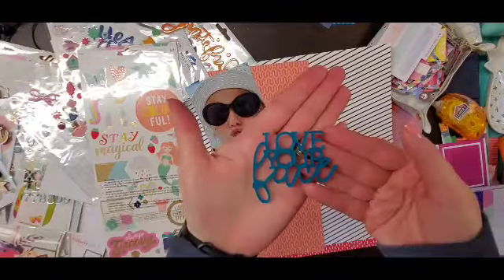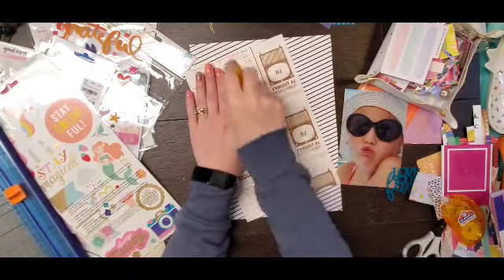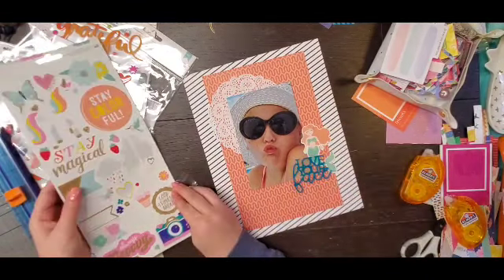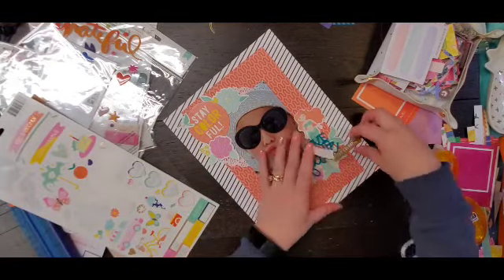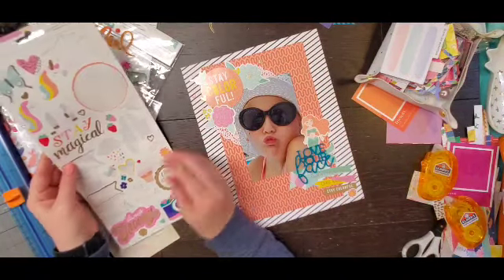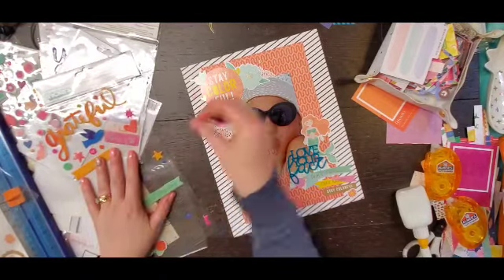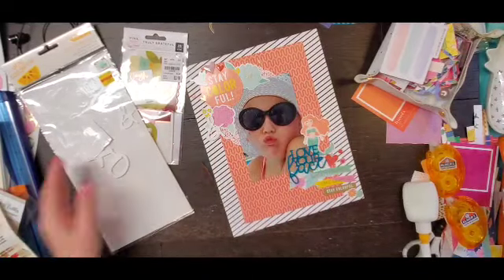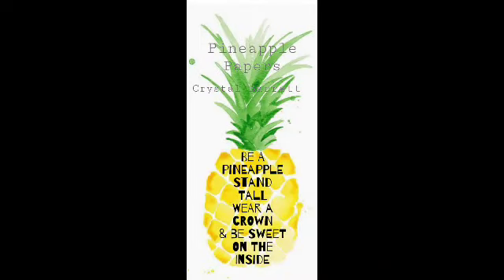How to kill a kit...with style process video: love your face